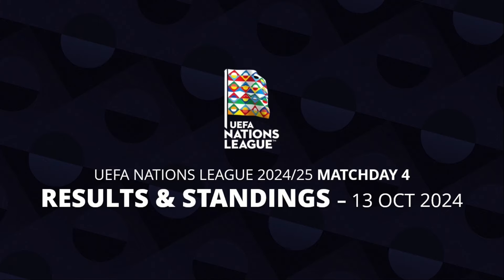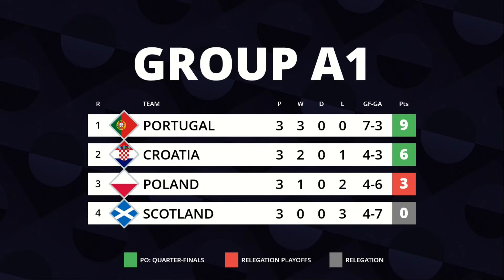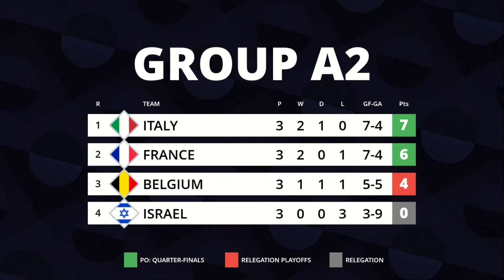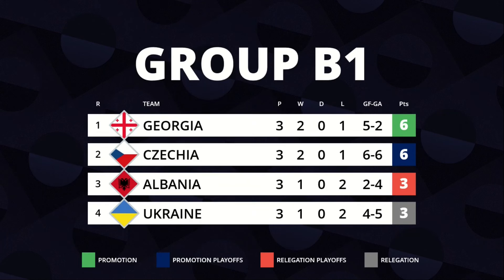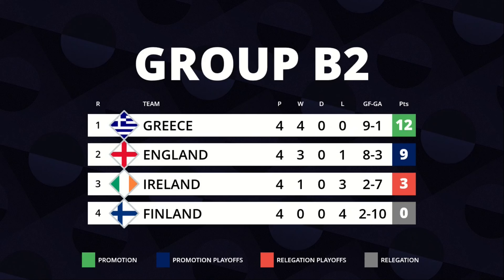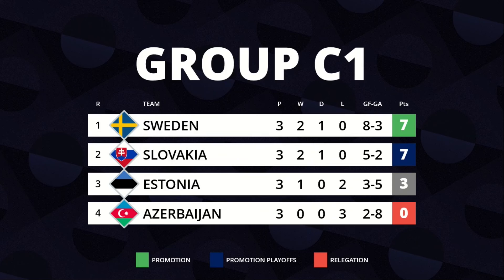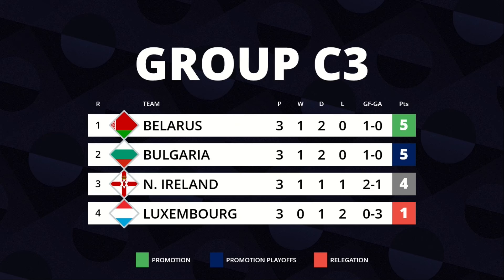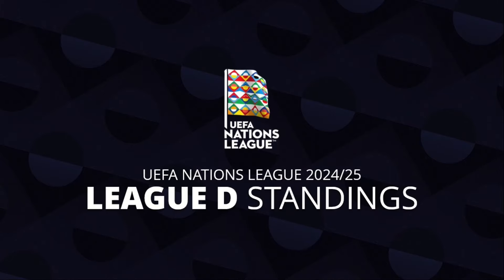🔴 [MD4] UEFA Nations League 2024/25 League Phase: Results & Standings Table as of 13 OCT 2024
Welcome to JunGSa Football

🚨IMPORTANT NOTE:
"RESPECT OUR HARD WORK, PUT THE ORIGINAL VIDEO LINK IN YOUR VIDEO DESCRIPTION"

"EKOR TIDAK AKAN PERNAH DIDEPAN"

JunGSa Football ©️ 2024